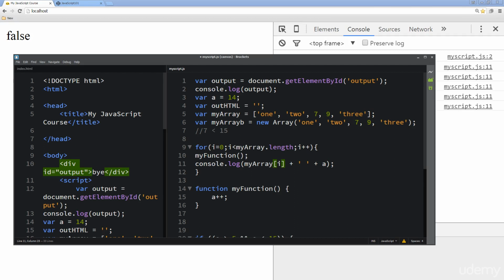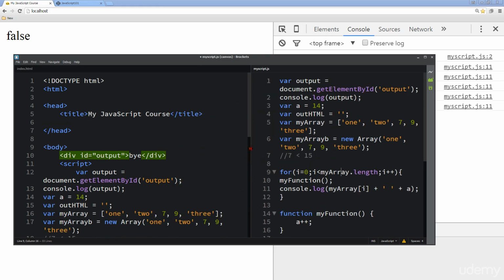01. JavaScript Basics Introduction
JavaScript is a lightweight, cross-platform, single-threaded, and interpreted compiled programming language which is also known as the scripting language for webpages. It is well-known for the development of web pages, and many non-browser environments also use it.